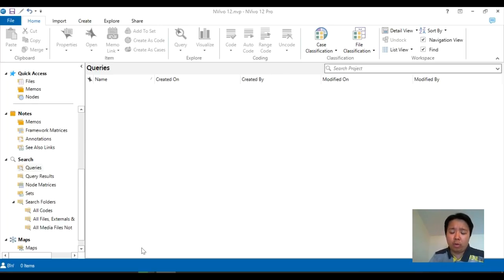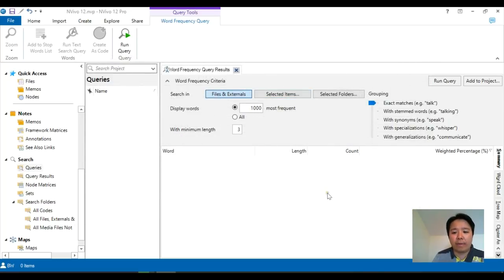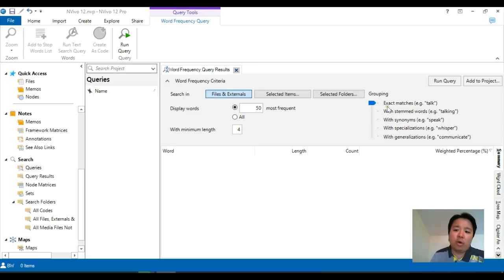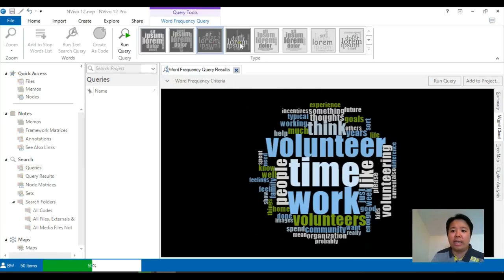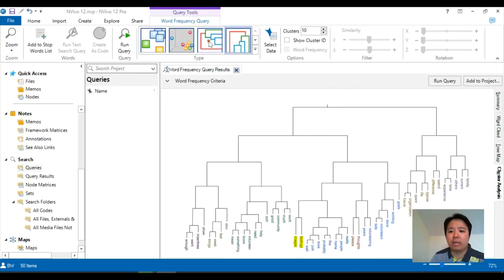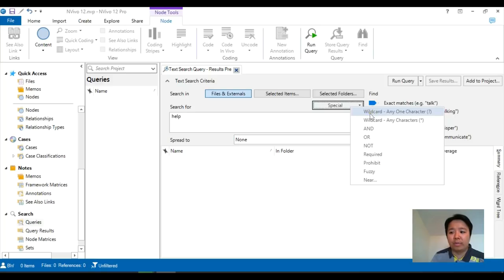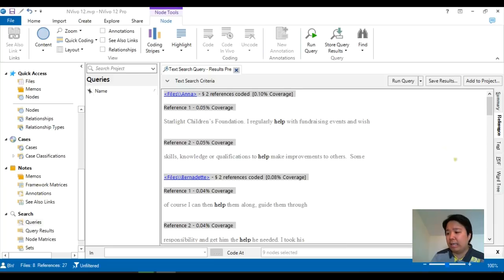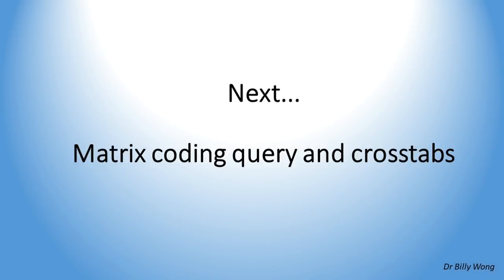NVivo 12 tutorial - Word frequency and text search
A quick guide or refresher on how to use NVivo. Demonstrated on NVivo 12 in Windows but could be quite useful for users of NVivo 11, 10 and 9 when you move onto this version, by choice or otherwise!

This clip reminds us of the query function (the searches), with the focus on word frequency and text search.